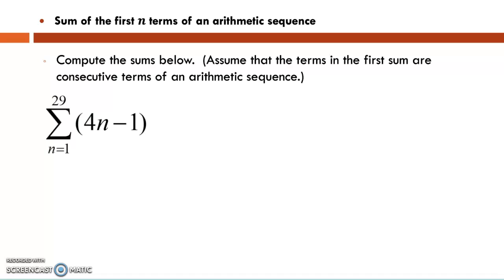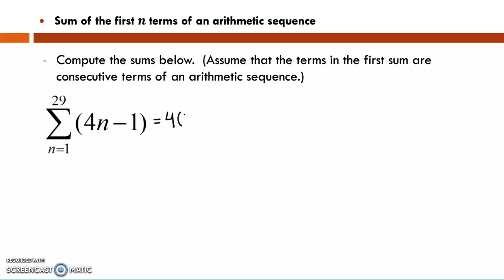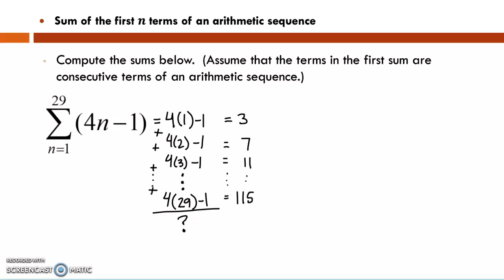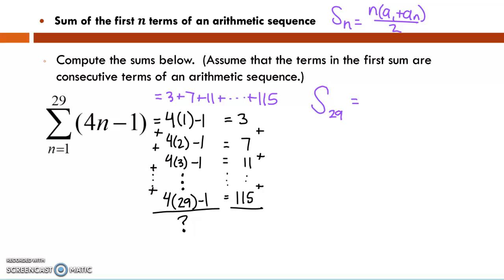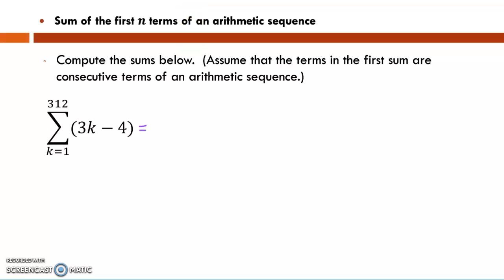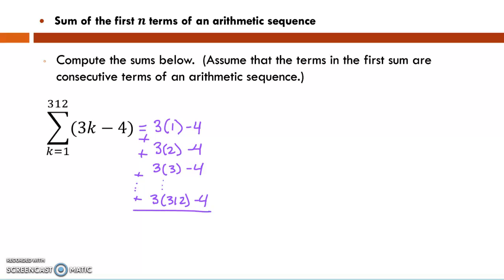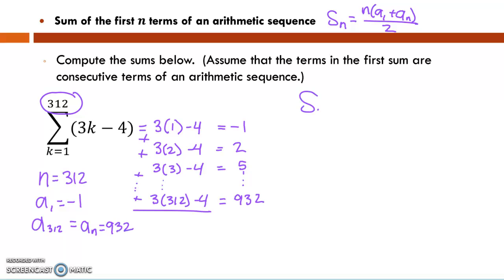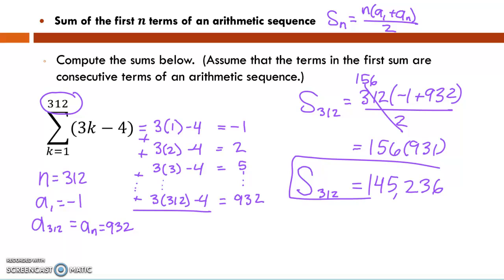Sum of the first n terms of an arithmetic sequence Part 2